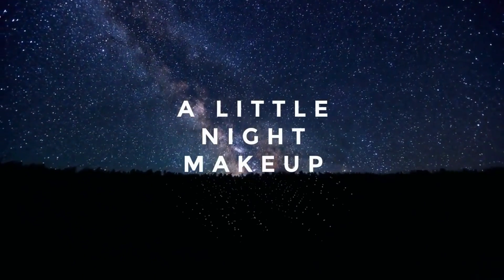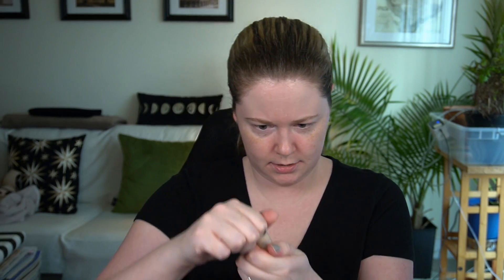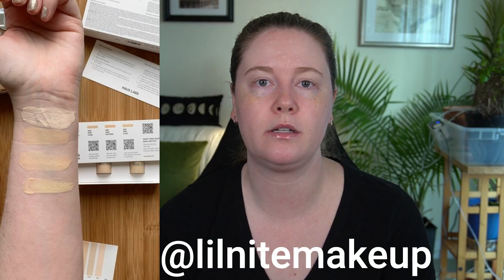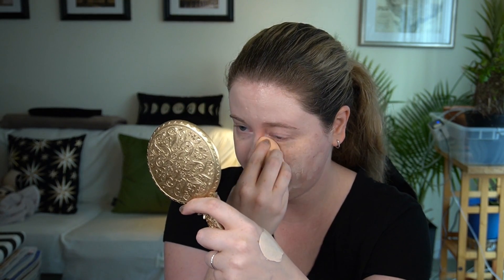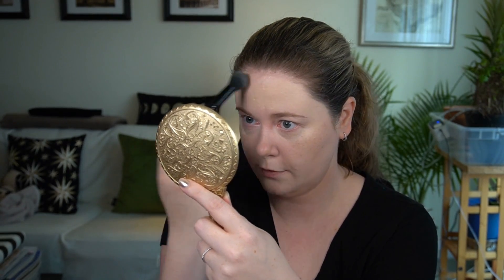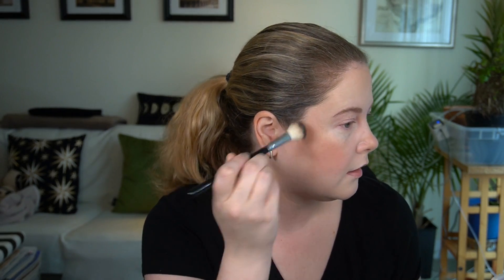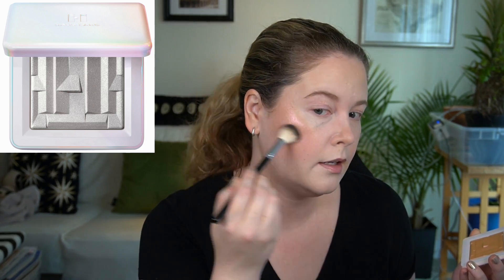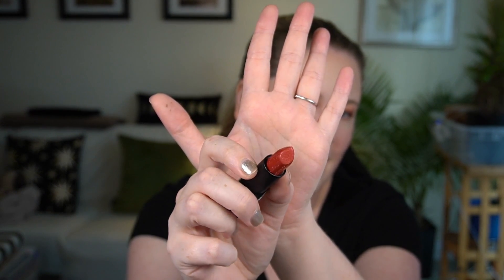Is Haus Labs worth the hype?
★ Videos Mentioned ★

🏠 Haus Labs Products 🏠

☆ Foundation Discovery Set (Fair)
☆ Triclone Skin Tech Foundation (015 Fair Warm)
☆ Haus Labs Foundation Brush
☆ Bio-Blurring Loose Setting Powder (Translucent)
☆ Power Sculpt Velvet Bronzer (Light Level 1)
☆ Color Fuse Blush (Hibiscus Haze)
☆ PHD Hybrid Lip Oil (Neutral Clear, Tint)
☆ Bio-Radiant Gel-Powder Highlighter (Rose Quartz, Pink Amethyst)
☆ HAUS Laboratories Palette
☆ HAUS Laboratories Liquid Eyeshadow (Chained Ballerina)
☆ HAUS Laboratories Sparkle Lipstick (Burlesque)

★ Other Makeup Worn/Mentioned ★

☆ MAKE Emulsion
☆ Charlotte Tilbury Corrector (Fair)
☆ Milk Makeup Contour (Toasted)
☆ Gucci Bronzer (1)
☆ RMS Blush (French Rose)

★ Tools ★

☆ Sonia G Mini Booster
☆ Sonia G Flat Definer
☆ Sonia G Classic Crease

★ Timestamps ★

Intro - 0:00
Lip Oil (Clear) - 1:67
Foundation Discovery Set/Swatches - 3:34
Foundation Application - 12:41
Powder - 16:55
Bronzer - 19:21
Blush - 21:54
Highlighters - 24:16
Lip Oil (Pink) - 27:07
Old Haus Laboratories Eye Products - 27:29
Old Haus Laboratories Lipstick - 33:12
Final Thoughts - 35:26

★ YouTubers Mentioned ★